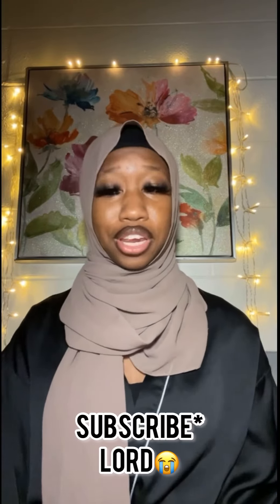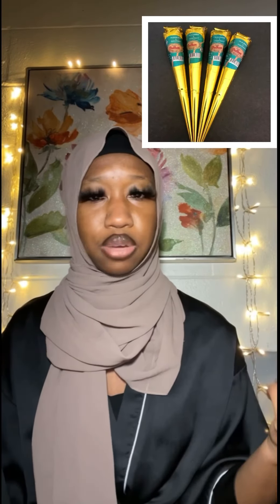How To: START A SUCCESSFUL HENNA BUSINESS | part 1